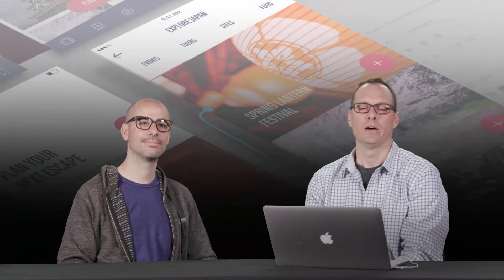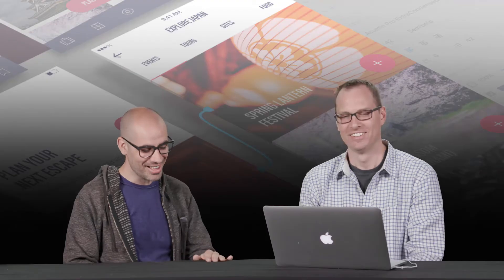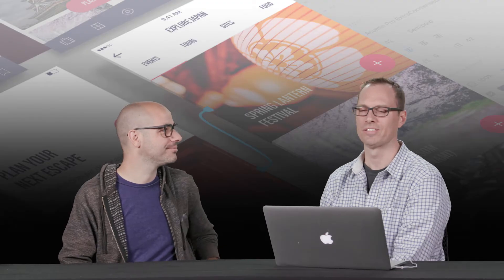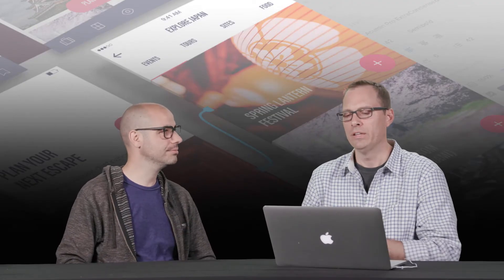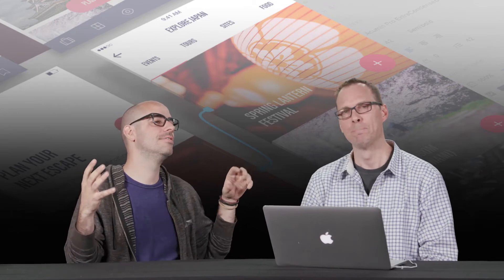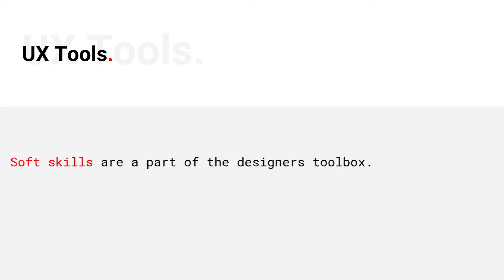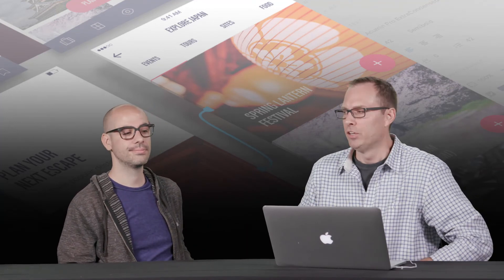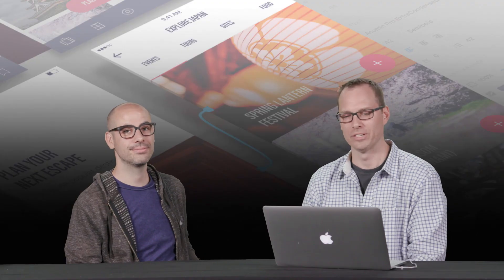The UX Designer’s Toolkit with Travis Neilson I Learn from the Experts | Adobe Creative Cloud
Find out which digital tools and soft skills top UX designers rely on to create exceptional work.